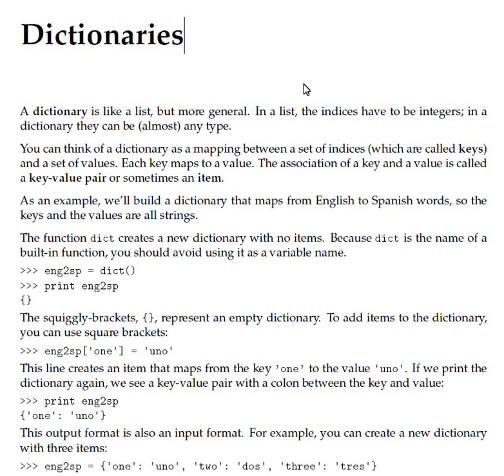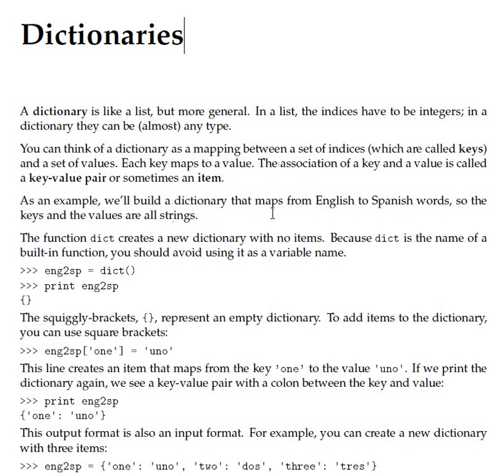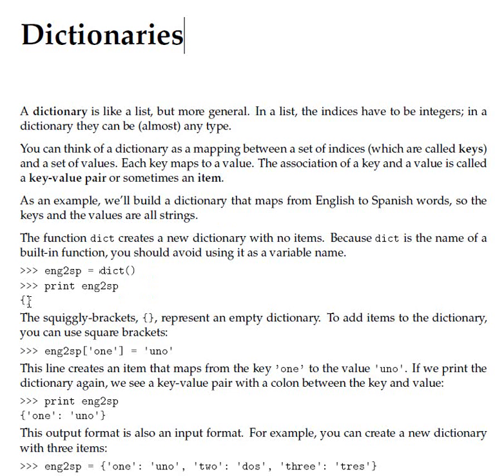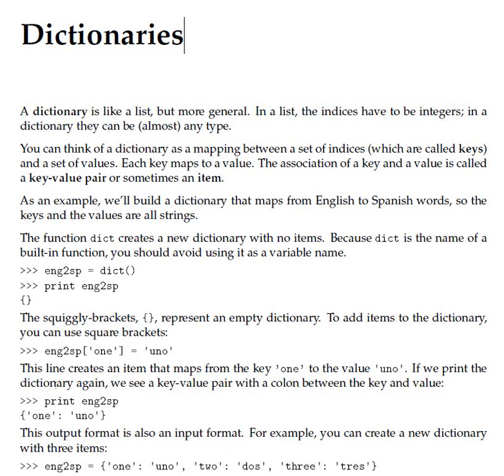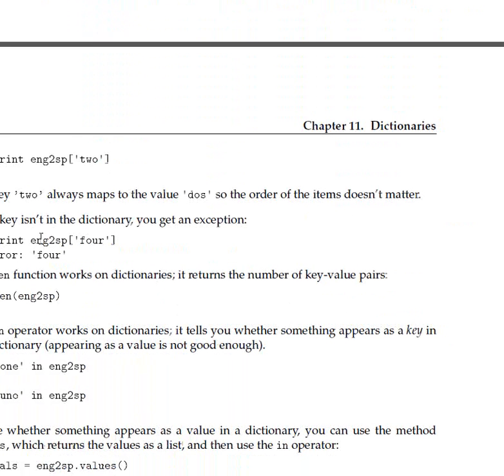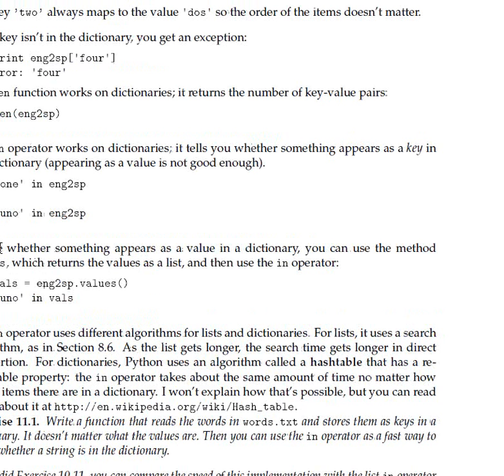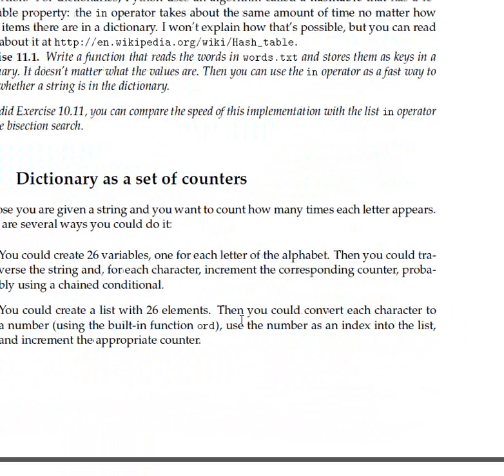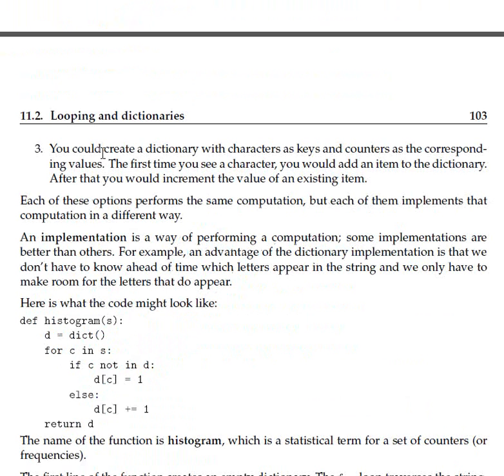intro to dictionaries